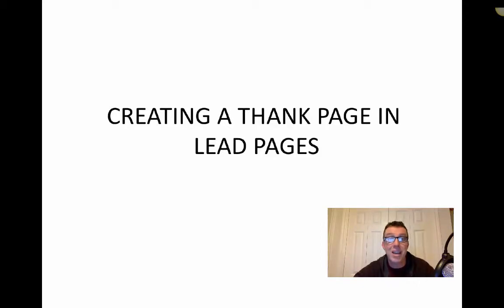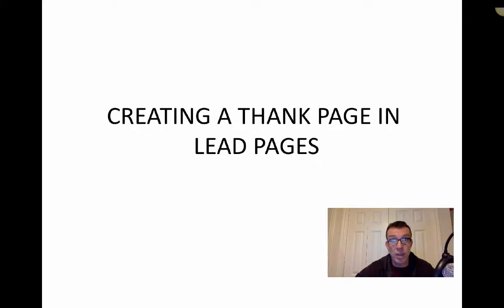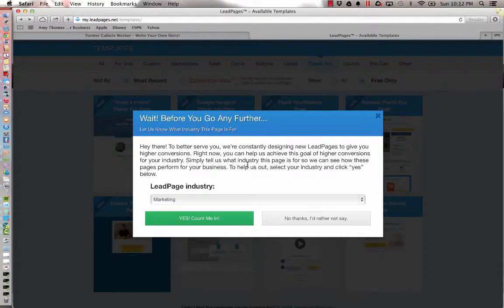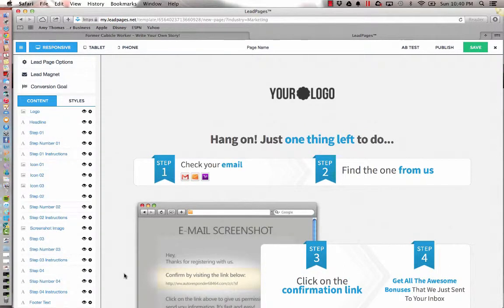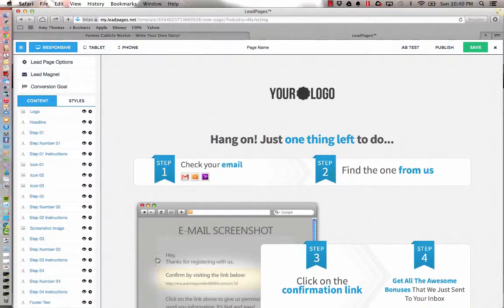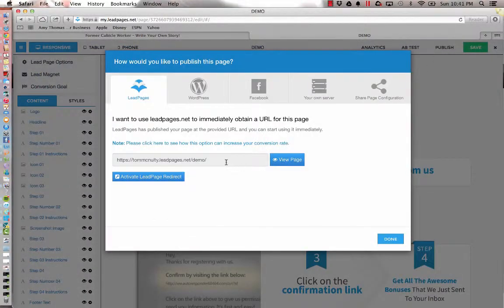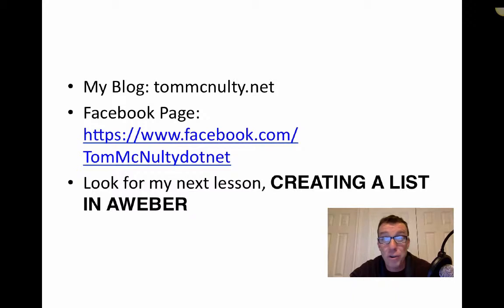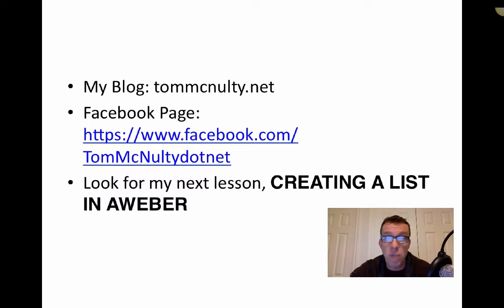CREATING A THANK YOU PAGE IN LEAD PAGES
In this i have describe how to create a thank you page in lead pages.This tutorial will guide you from the beginning to the end and you will be able to create your own thank you page in lead pages.